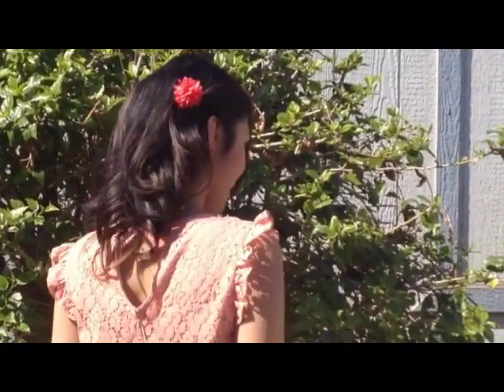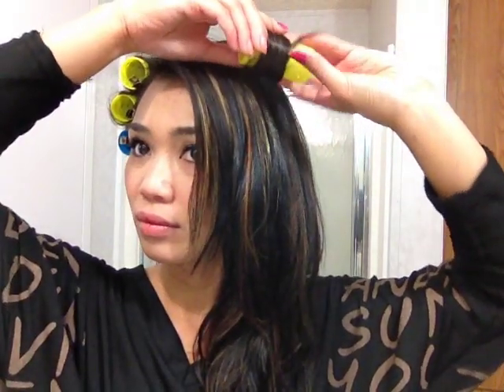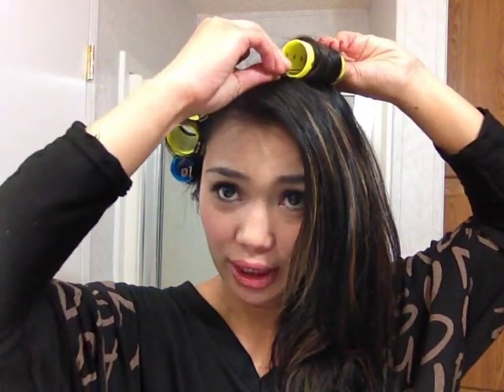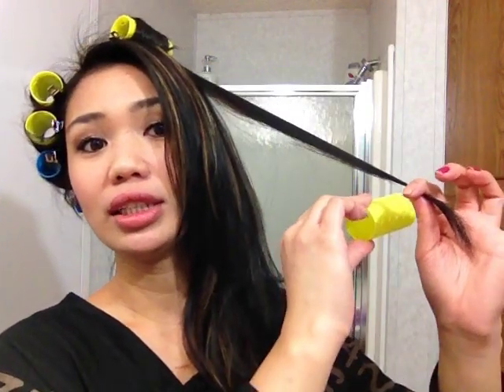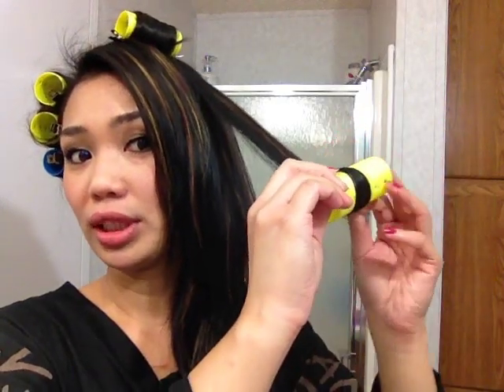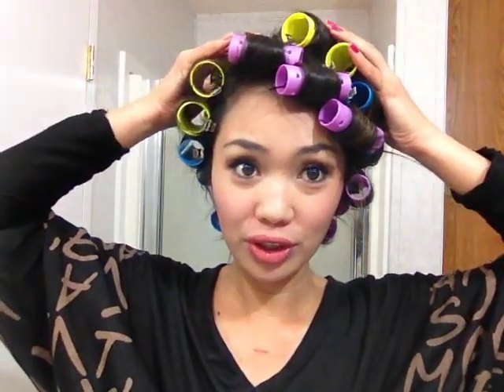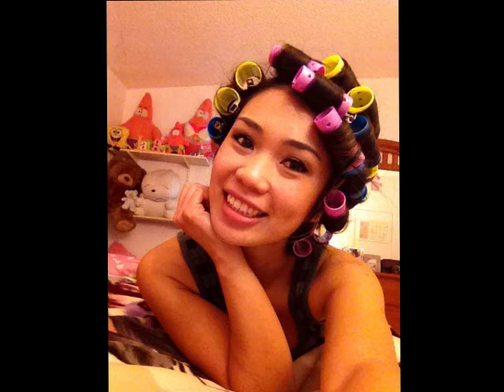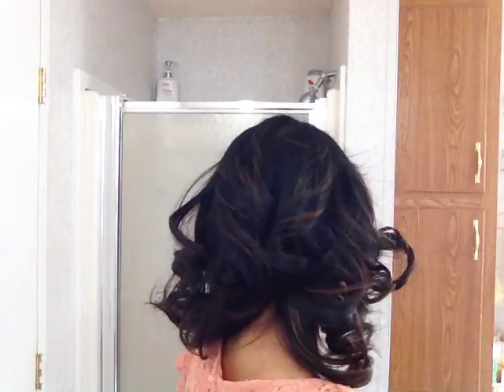NO HEAT Waves/Curls: Hair Roller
YES ladies,..you can have a beautiful waves/curls without using those hot curling tools. SAY HELLOoooo to Hair Rollers,. I hope you ENJOY this BIDEO (w/ an accent). Dont forget to SUBSCRIBEEEEEEEEE,...ITS FREEEEEEEeeeee

You can Add me on FACEBOOK"